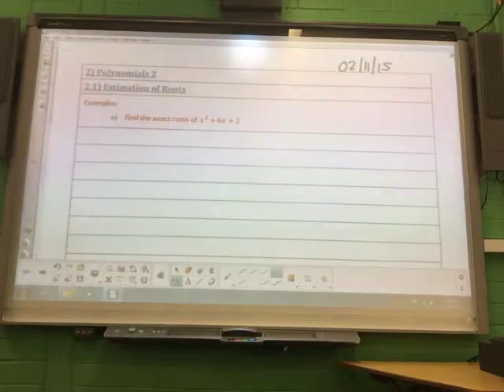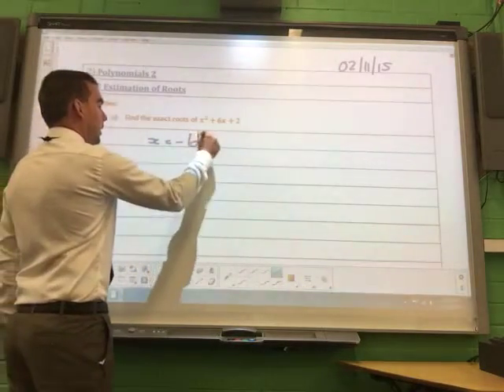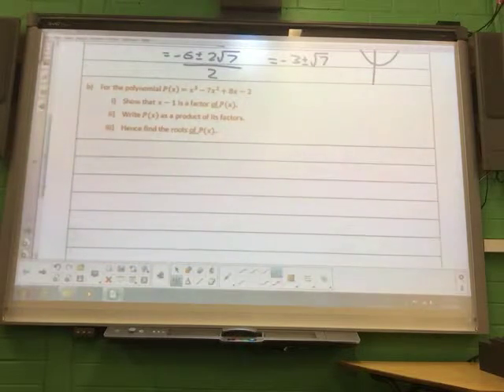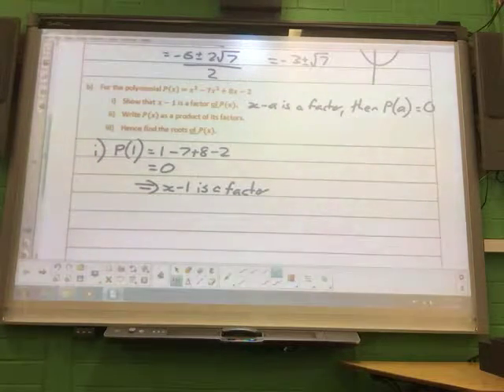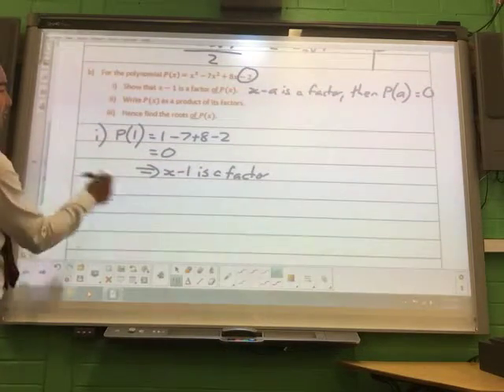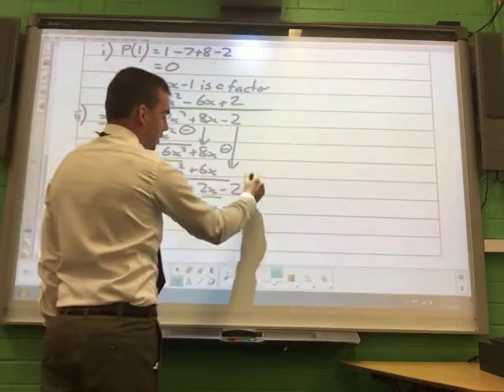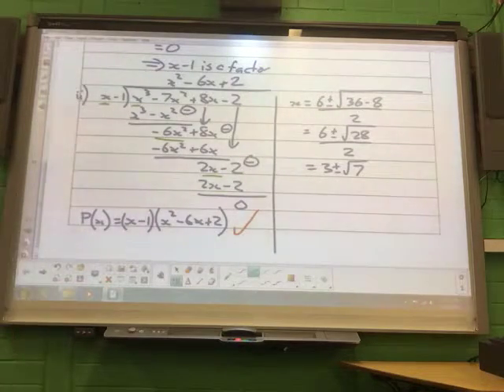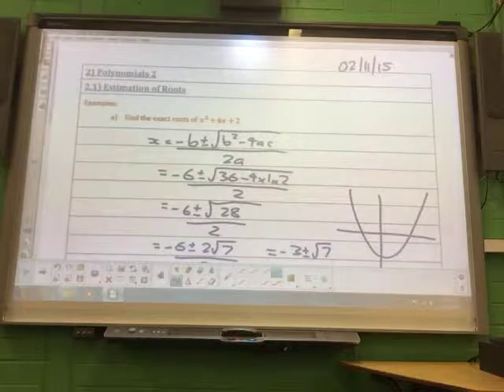2.1) Estimation of Roots